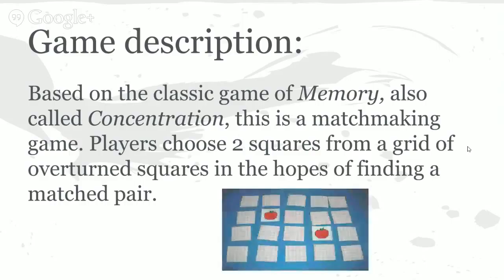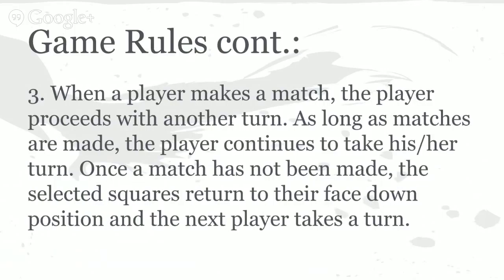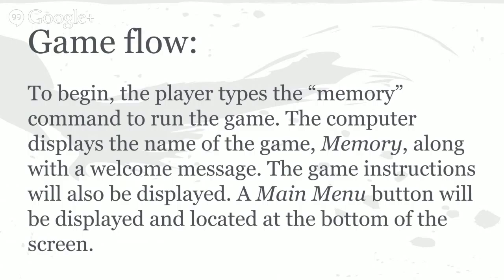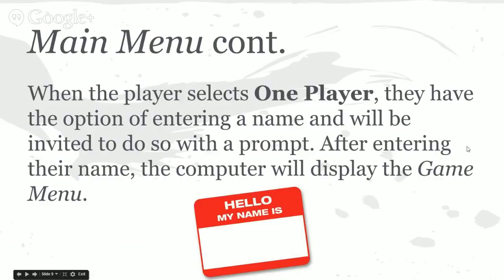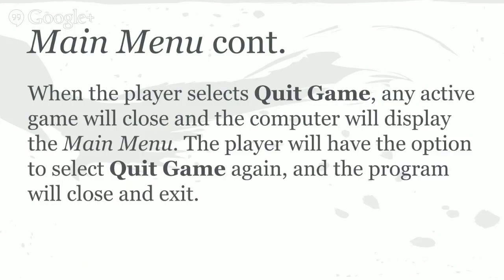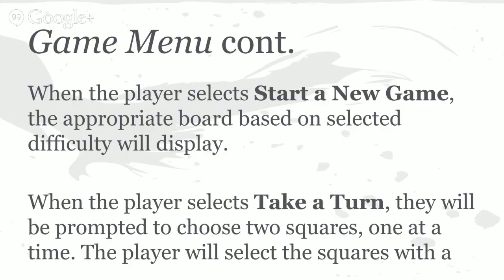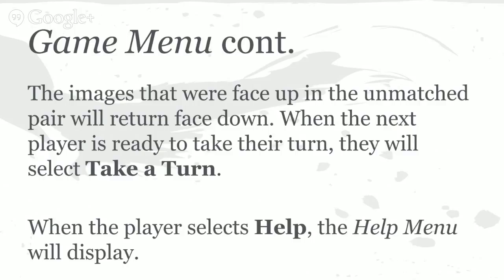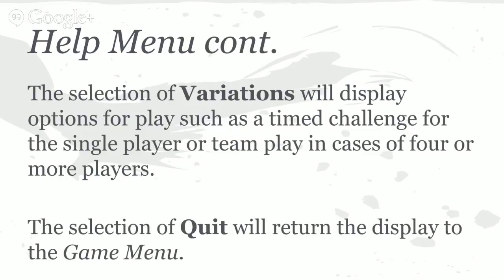Memory Game Proposal CIT 260-03